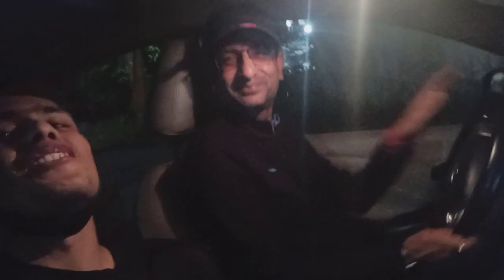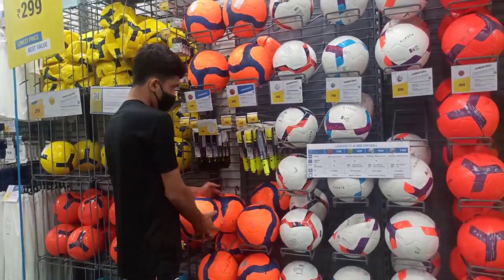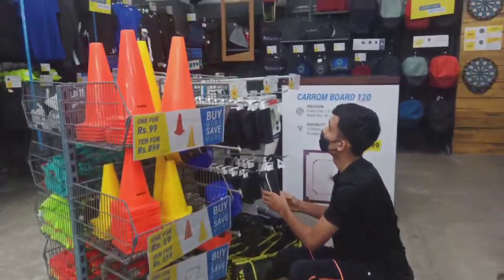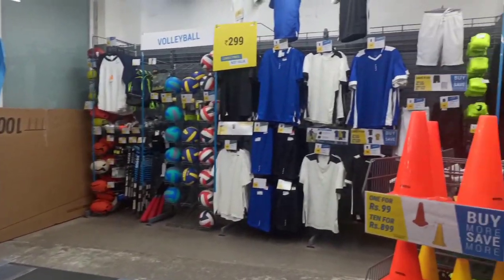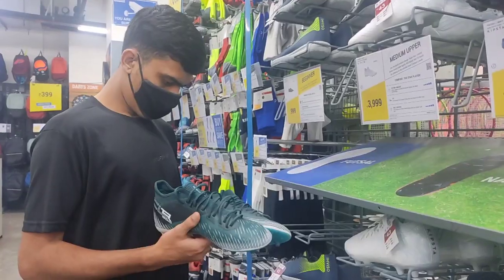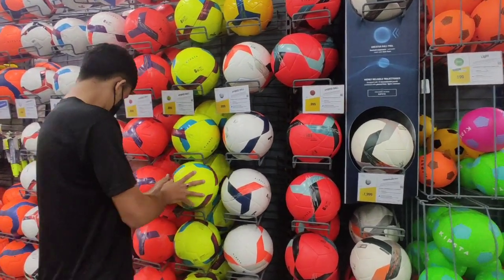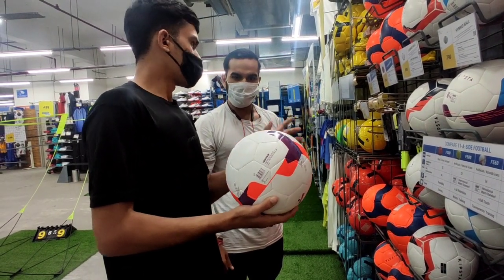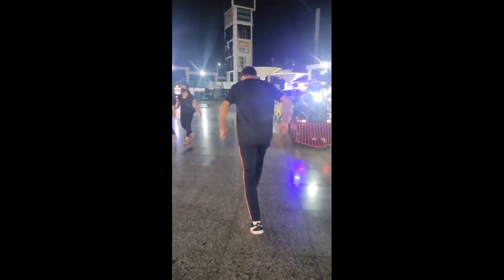getting football from Decathlon VLOG 2 | BEST SPORTS STORE IN THE COUNTRY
Football😍❤️ shopping at Decathlon VLOG | BEST SPORTS STORE IN THE COUNTRY
You can check it online on decathlon app and from Decathlon store as well

Shopping vlog
Football shopping
Football shoes price vlog
Football vlog
Purachsed a new pair of football shoes
Very nice football shoes decathlon
Kipsta store football shoes
Quechua bag